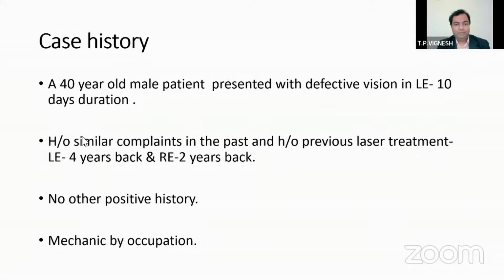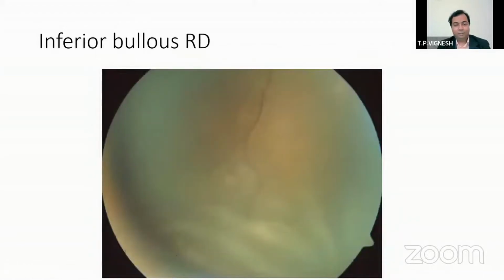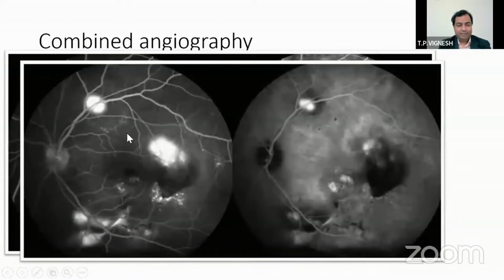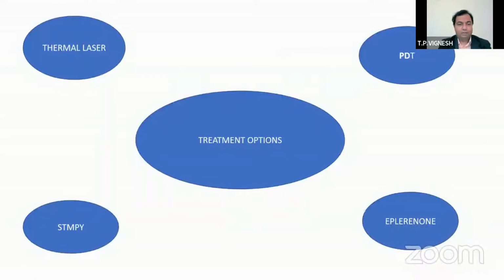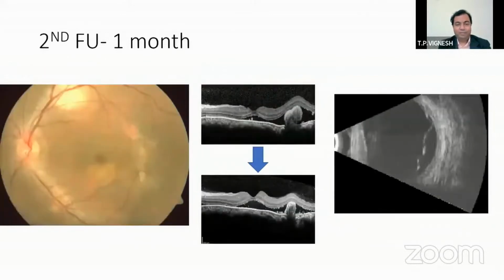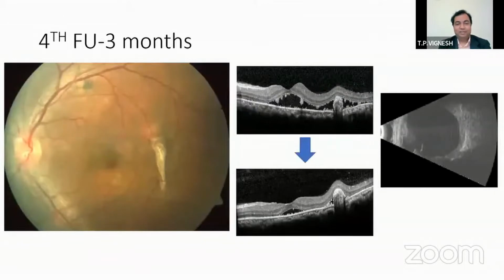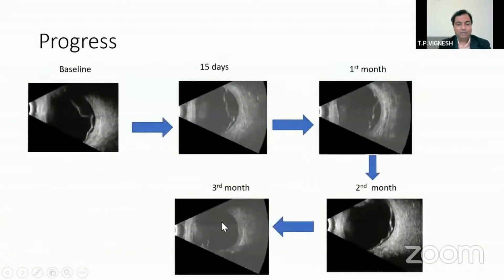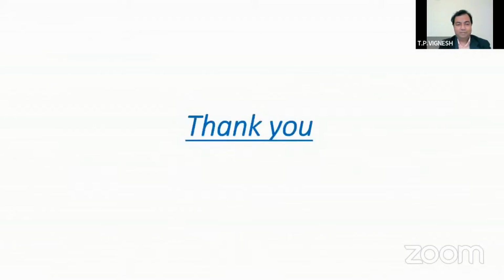8. Cases: Challenging Experiences - Case 2 by Dr TP Vignesh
SOLS 3rd Webinar
17 July 2022
CASES: CHALLENGING EXPERIENCES - Case 2